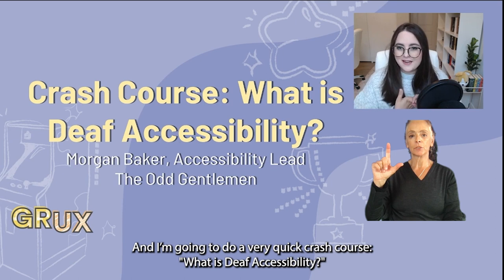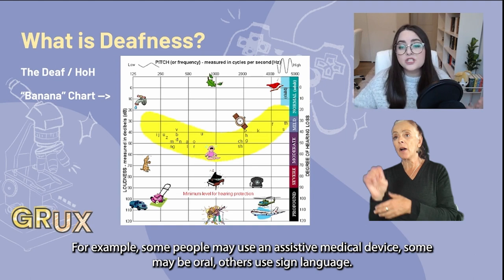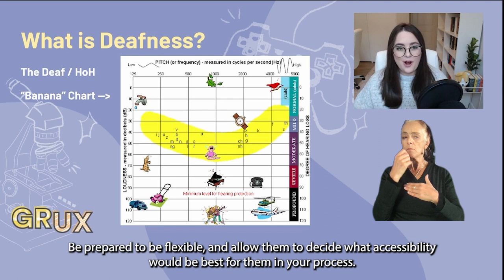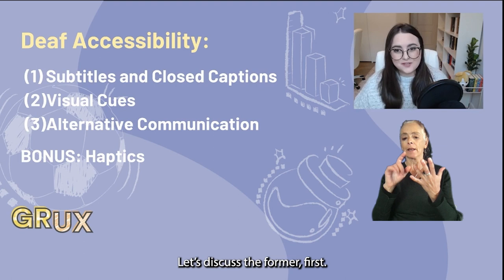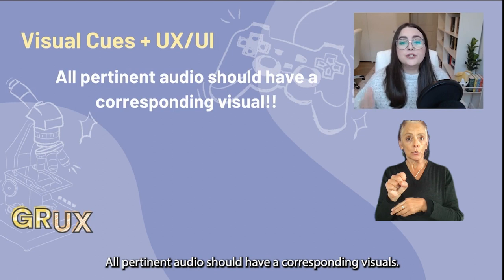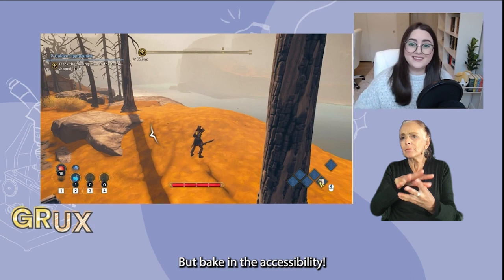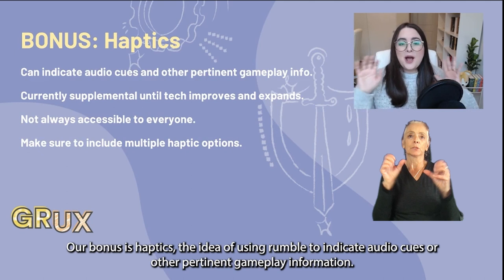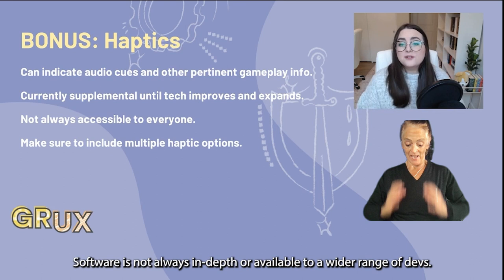Crash Course: What is Deaf Accessibility?, Morgan Baker, The Odd Gentlemen - GRUX Online 2021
This 5 minute micro talk is a crash course on Deaf Accessibility in video games. During the talk, we will go over what deafness is; share how specific functional limitations apply to the context of games; provide most important UX and game design practices, including important tidbits for researchers who may be working with d/Deaf participants; and give recommended readings for those who would like to learn more.

Morgan Baker is an Accessibility Specialist and Game Designer at The Odd Gentlemen. She uses her holistic background in Game Design, User Experience, and Disability Studies to optimize accessible player experiences.